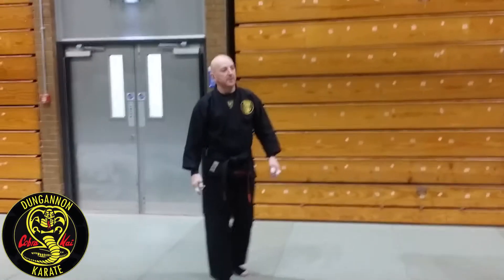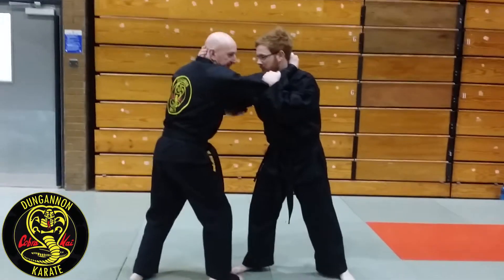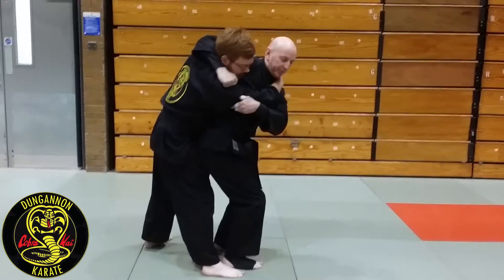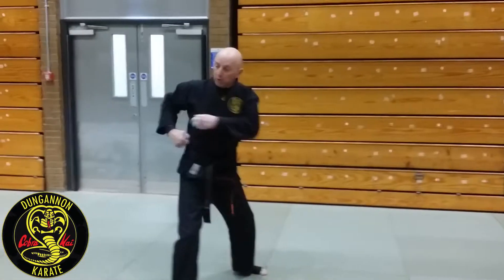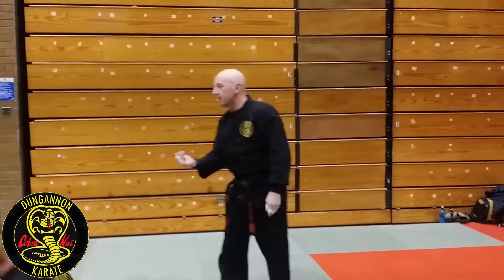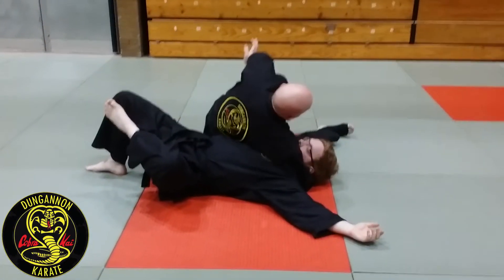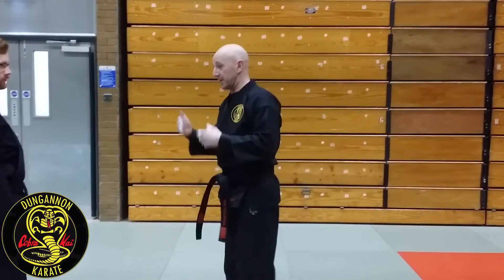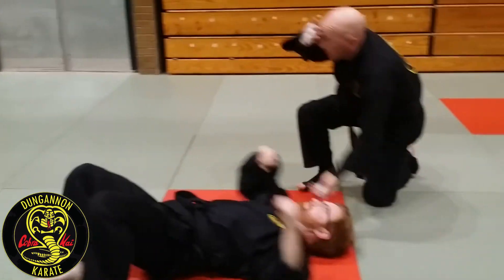Pinan Sandan Bunkai drill 4 - (variation 1)